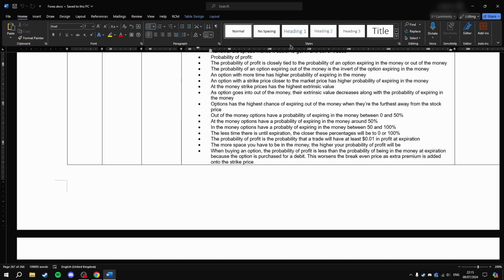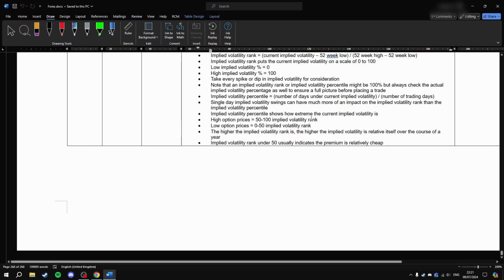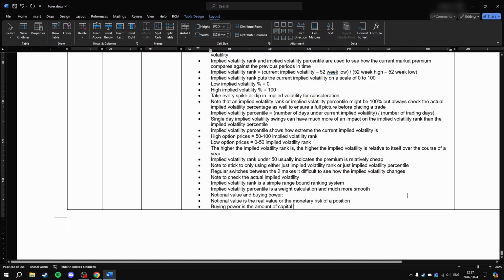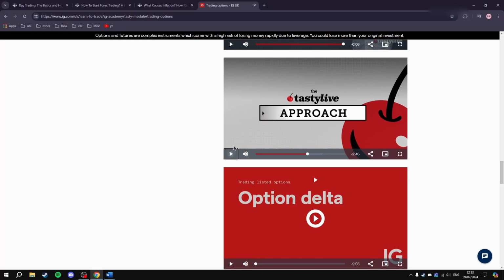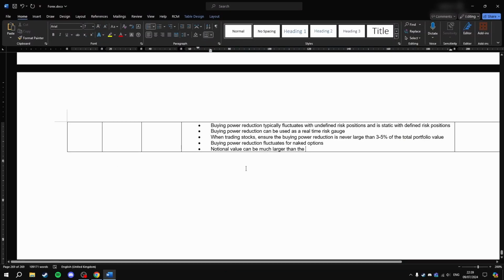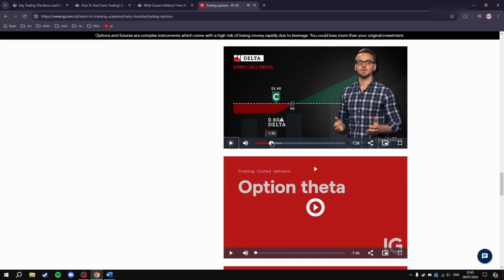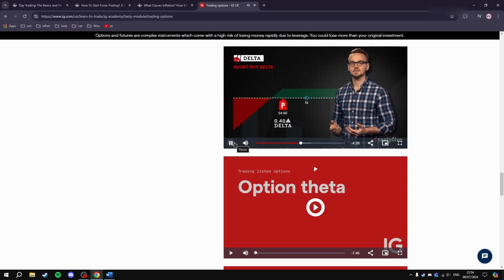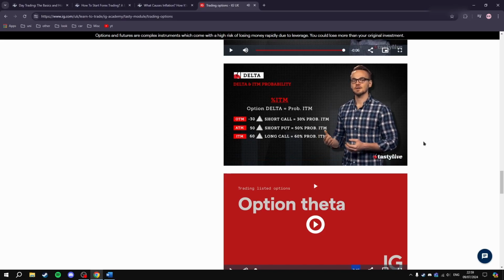Learn to Trade Forex with Me | Ep191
Topics covered: Implied volatility rank & percentile continued, notional value & buying power and option delta.

📋 Sources used in this video:
Trading listed options

📚 Chapters:
0:00 Introduction
0:06 Recap of previous episode
5:52 Yapping about work
42:00 See you next vid :)